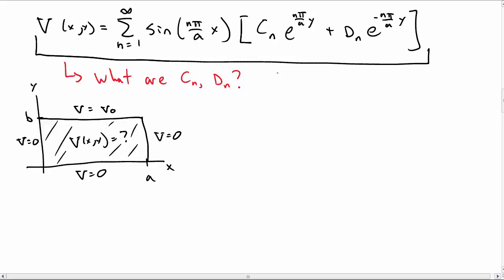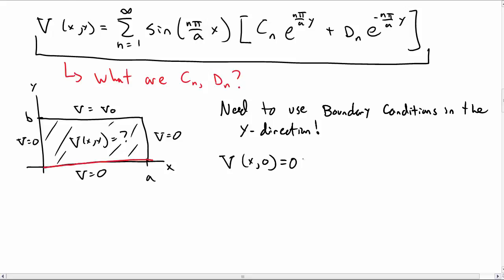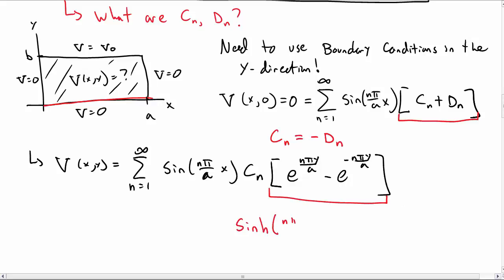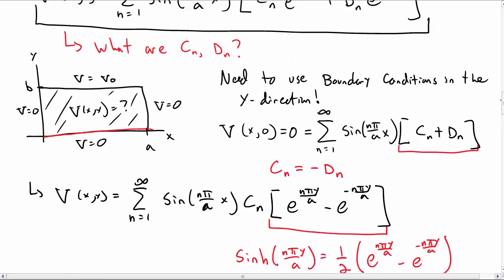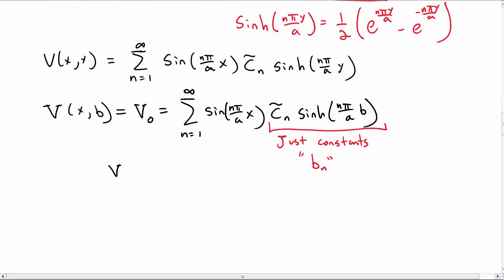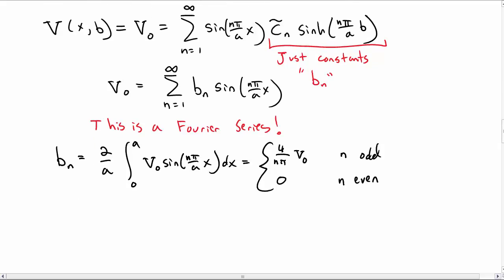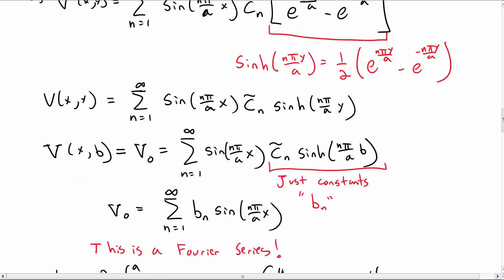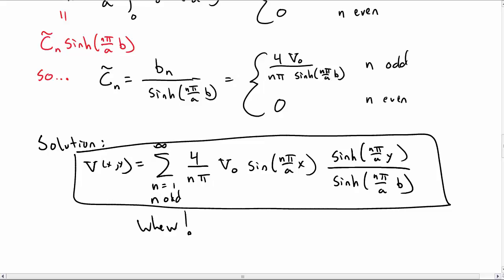Separation of Variables - Laplace Eq Part 2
(Continuation of Part 1) We use boundary conditions in the y-direction to solve for the unknown constants in our solution of Laplace's Equation in 2-dimensions.